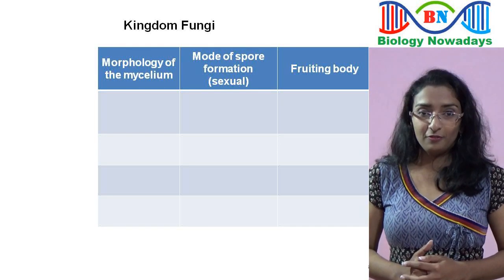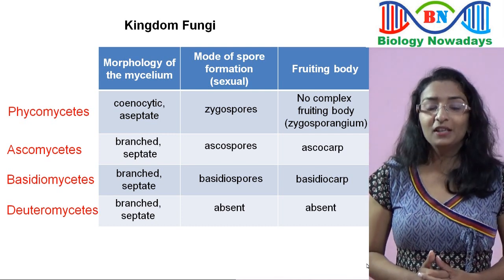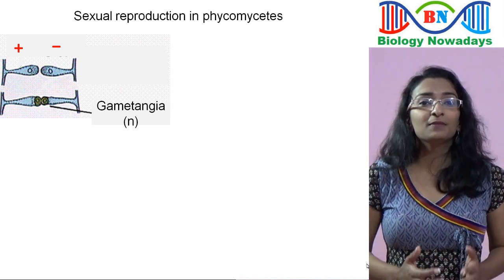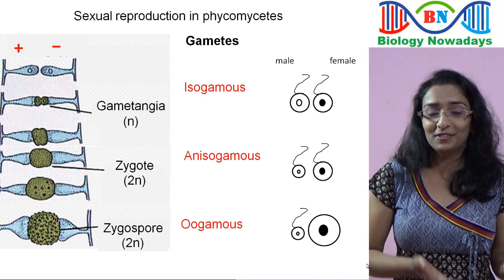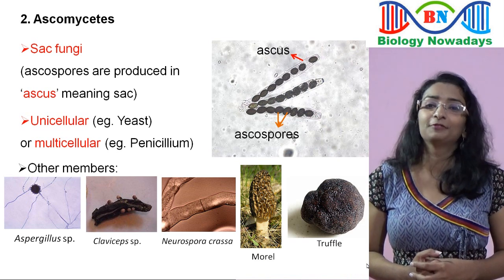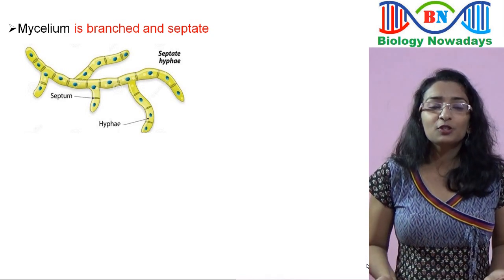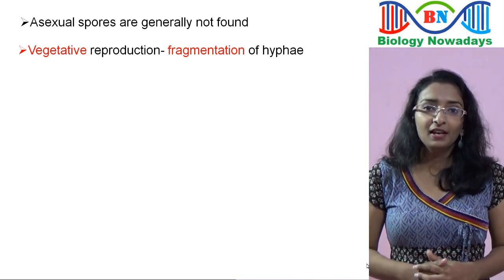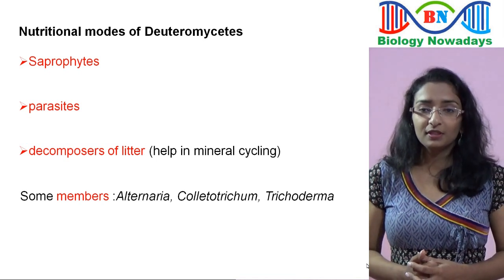Classification of fungi | Biological classification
Classification of fungi | Biological classification | NCERT class 11 Biology | NEET

In this video Dr. Shanty Paul explains about the classification of fungi in detail, using simple animations. Kingdom fungi is divided into phycomycetes, ascomycetes, basidiomycetes and deuteromycetes. This video is primarily designed for class 11 NCERT biology students but it will be useful for all those who are interested in learning biology. Also this video will be very helpful for students preparing for NEET/ AIIMS/ JIPMER/ KCET exams.
Main topics covered in this lecture:
0:01 - Classification of fungi
1:18 - Phycomycetes
4:10 - Ascomycetes
6:52 - Basidiomycetes
8:12 - Deuteromycetes